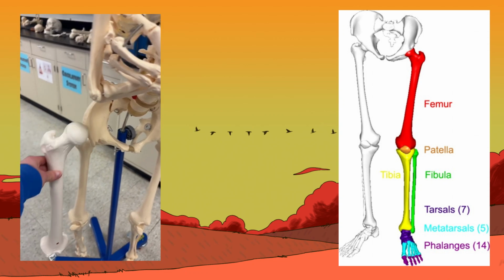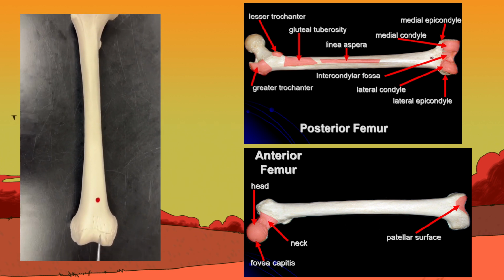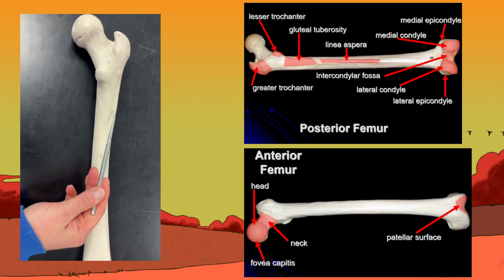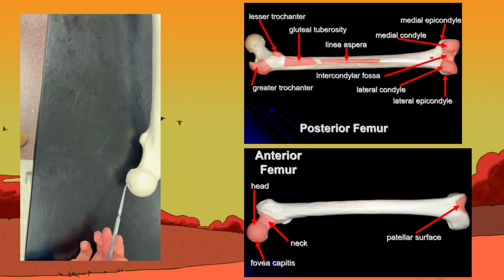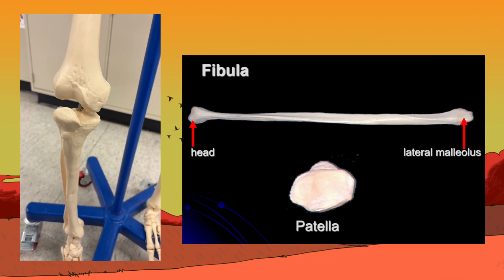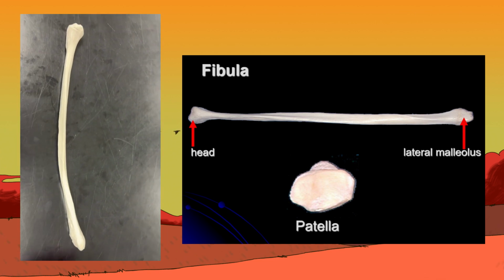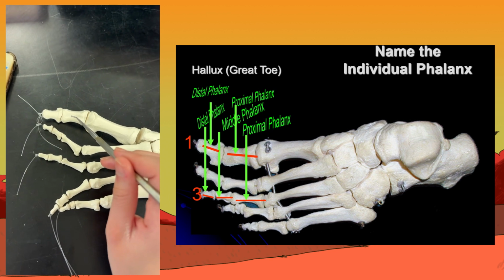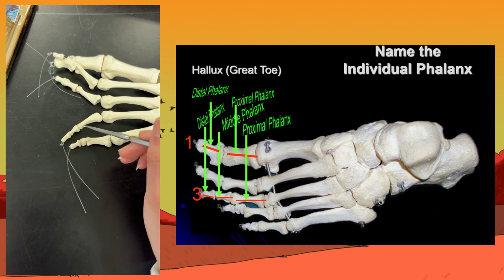Bones of the lower limb